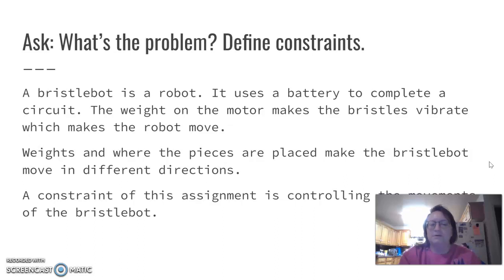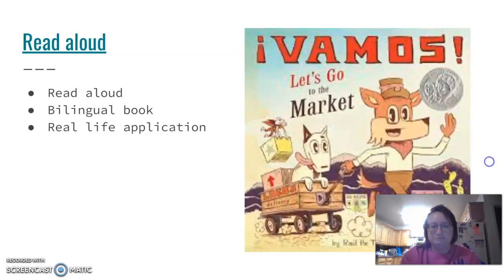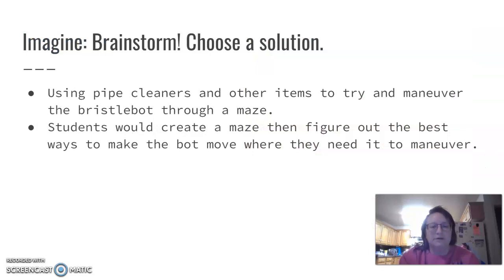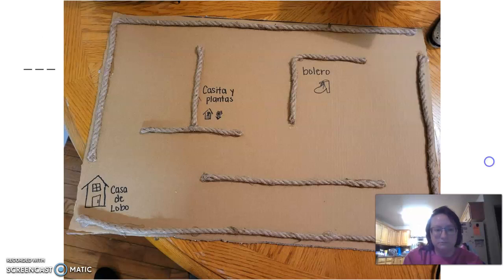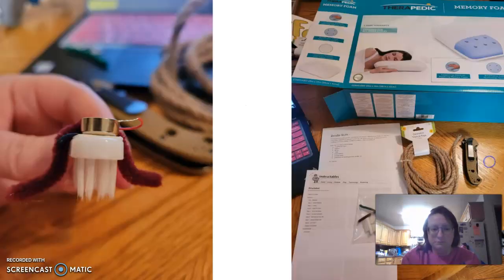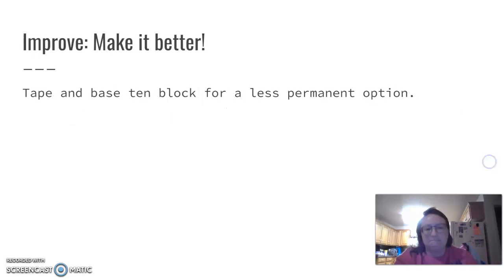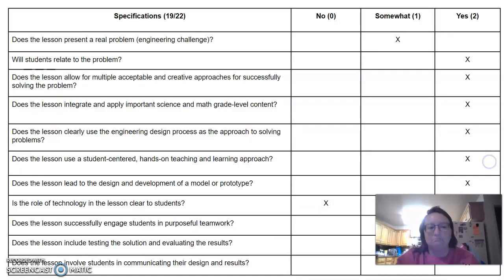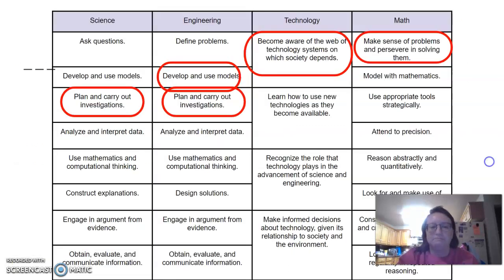Wolfe Module 3 practice